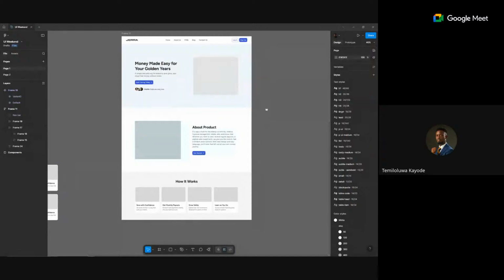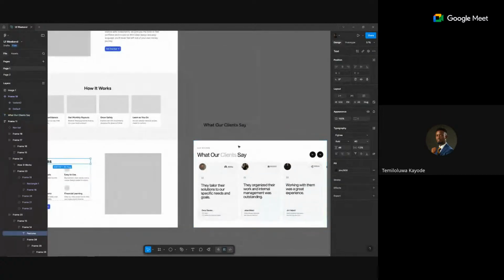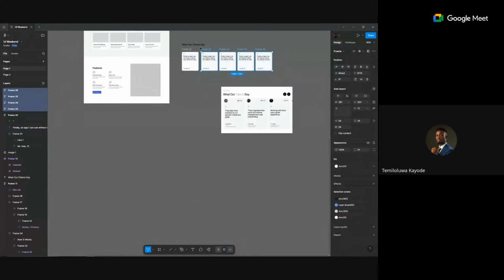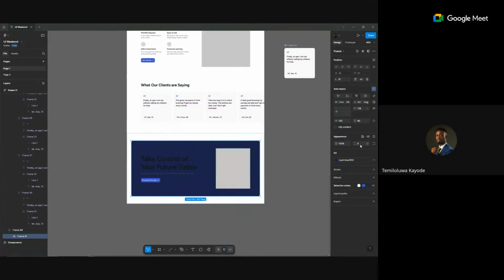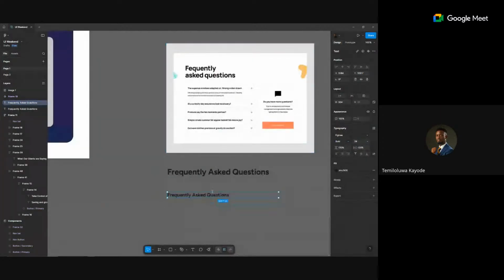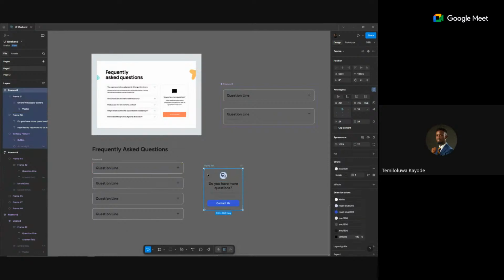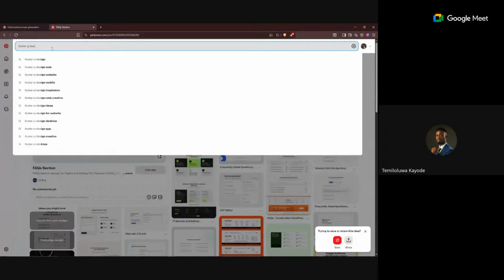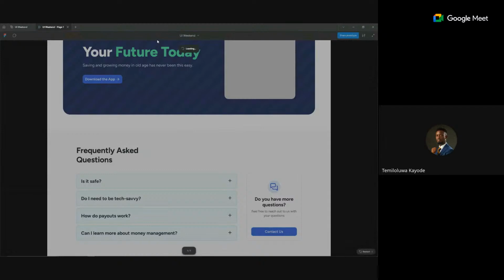Design a Responsive Landing Page in Figma (Features, FAQ & Footer)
In this continuation of our Landing Page Design in Figma series, we picked up right where we left off — and this time, we designed the Features, FAQ, and Footer sections of the page. 🚀

We focused on using Auto Layout to keep every section responsive, properly aligned, and easy to update. Each section was carefully structured to create a clean, balanced flow from top to bottom.

Even though we didn’t finish the landing page yet, we’re almost there!

✨ What you’ll learn in this session:
- How to design Features sections
- Structuring FAQs neatly with Auto Layout
- Creating clean Footers with links and brand info
- Keeping layouts flexible and responsive in Figma
- Building design consistency across your page

👉 Watch the full class and design along with me!